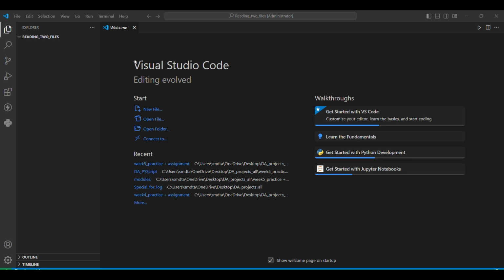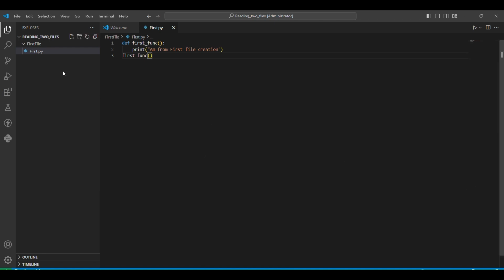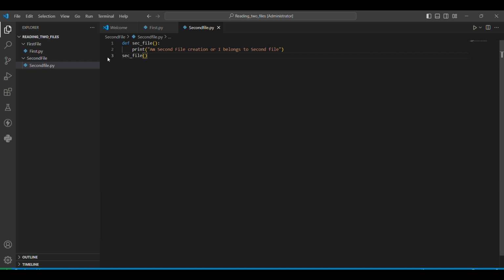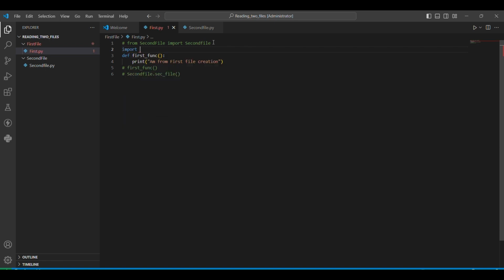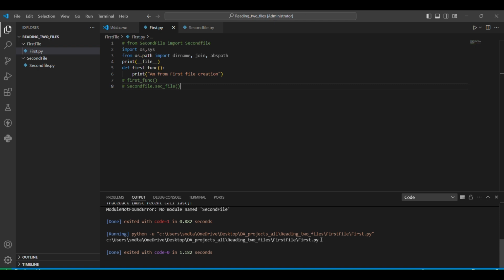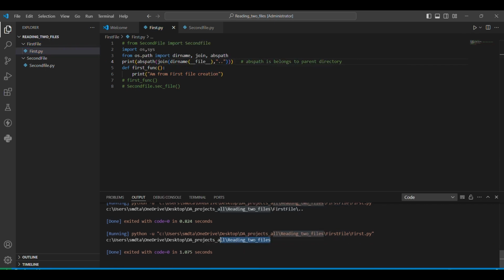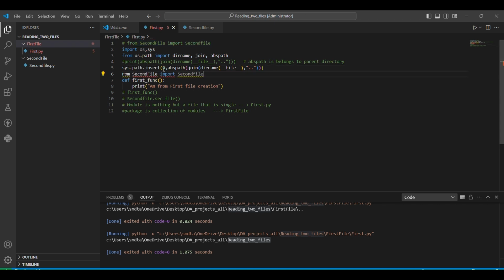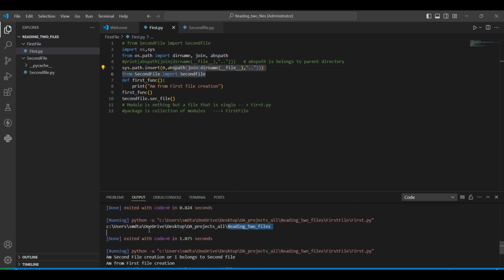Reading file for current file